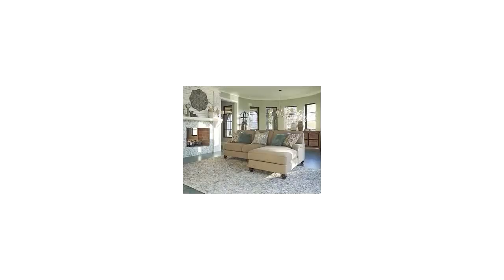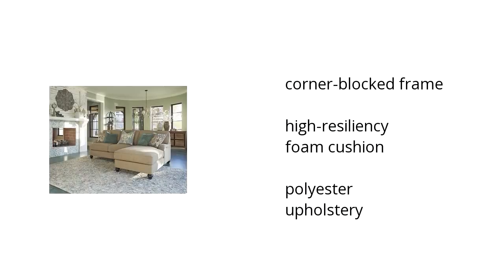Julesburg 2-Piece Sectional - Sand | Ashley Furniture Homestore | Furniture Features Video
Hi I'm from the Buzztala Marketplace, and here are the top features of the Julesburg 2-Piece Sectional - Sand | Ashley Furniture Living Room:
• corner-blocked frame
• high-resiliency foam cushion
• polyester upholstery
Wanna get the best price? Click here!